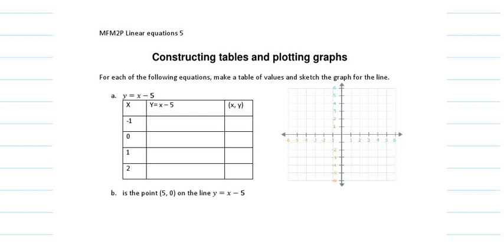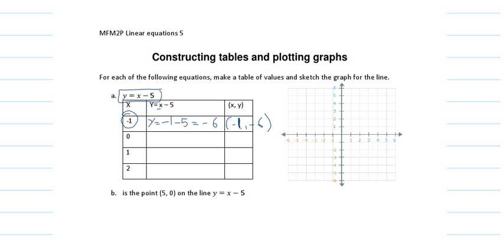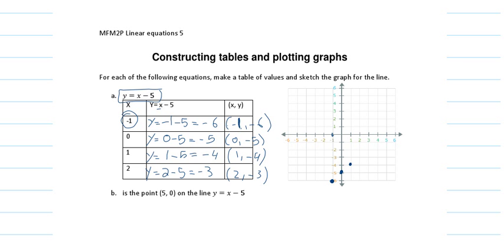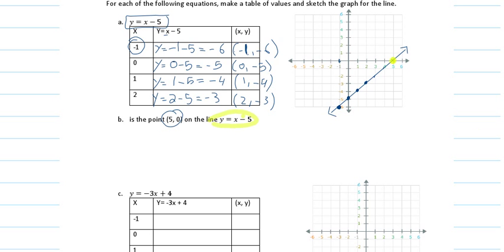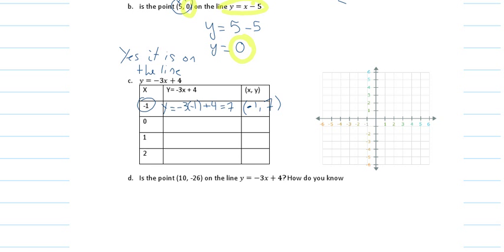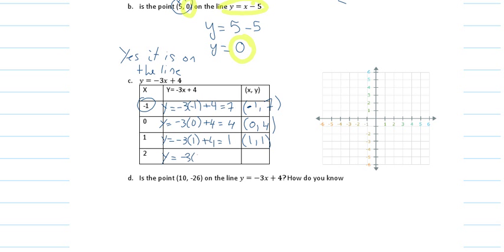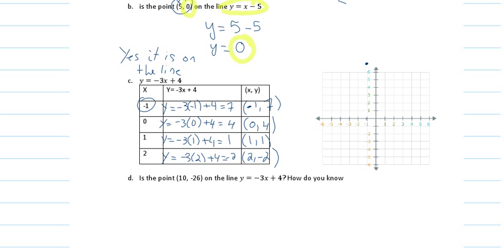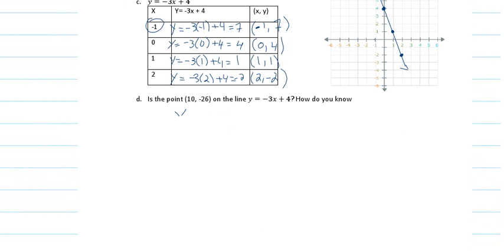set 26 table of values